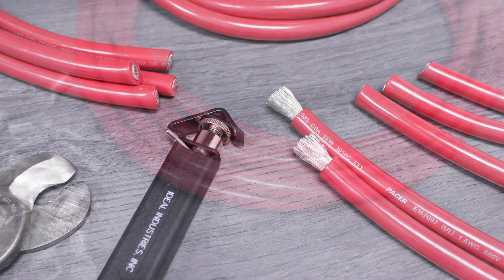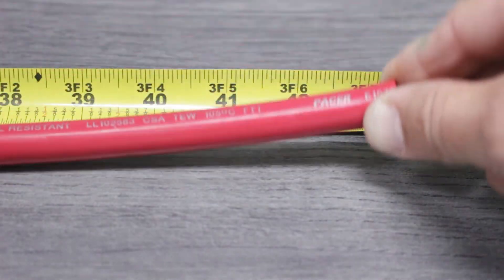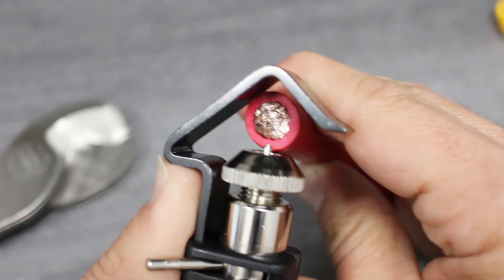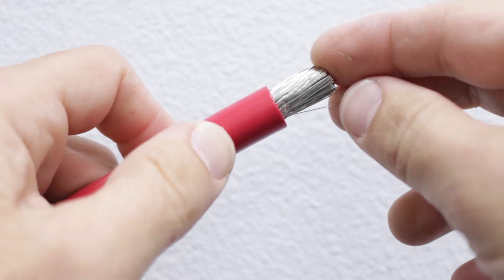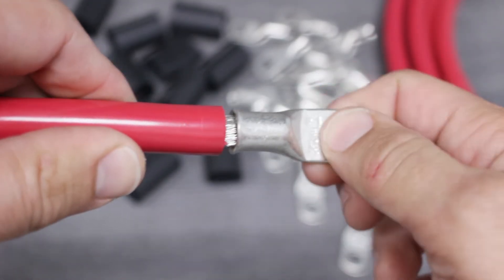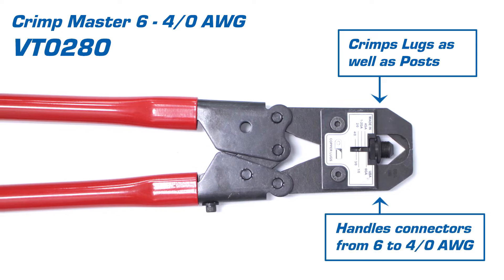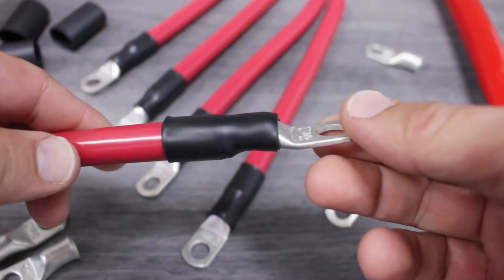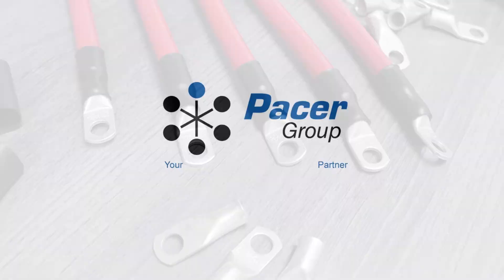Properly Installing Closed End Lugs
Properly installing battery lugs is a simple task with the proper tools and equipment so let’s get started. We’ll begin by gathering the materials we’ll need. We will be using 1 gauge battery cable, closed-end lugs, and epoxy-lined heat shrink. We’ll be using tools from our production facility including a cable cutter, a ring slit tool, a high leverage crimper, and a heat tool. The first step is to measure the cable to the proper length and then cut it using our cable cutters. Our high leverage cable cutter eliminates damage to the internal conductors and cleanly cuts up to 4/0 battery cable. With our cable cut, we’ll move on to stripping the insulation. Once we know the correct amount of insulation to remove well use our ring slit and start by setting the blade depth to match the insulation thickness. Now, place the tool over the cable and work it around several times. Once you have cut through the insulation, turn the blade using the lever and work the tool toward the end of the cable. This makes removing the insulation much easier. The ring slit tool is built for reliability and repeated use. It can cut through insulation up to 1/8” thick and carries a spare replacement blade in the base. With the insulation removed, we’ll place the lug over the end of the cable making sure that the barrel of the lug butts up to the insulation.  Now we'll use the high leverage crimper making sure to fully close the tool to create a superior connection point. This crimper can handle both lugs and posts and crimps connectors from 6 awg to 4/0 awg. After inspecting the crimp, we’ll slide the epoxy lined heat shrink over the connection point. In order to properly activate the heat shrink, let’s turn to our heat gun. It is important to keep the heat gun at a safe distance and move it back and forth in slow consistent motions. This heat tool is compact and lightweight and can reach temperatures of 1000 degrees Fahrenheit. There you have it, we have just created an environmentally sealed connection that can handle the toughest marine environments out there. You’ll find the tools and parts you’ve seen here, at PacerGroup.Net